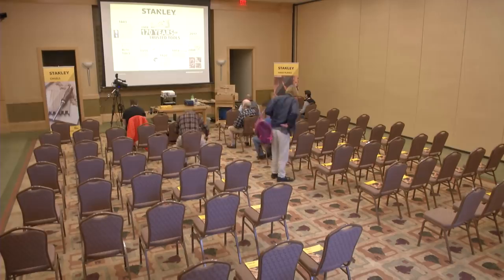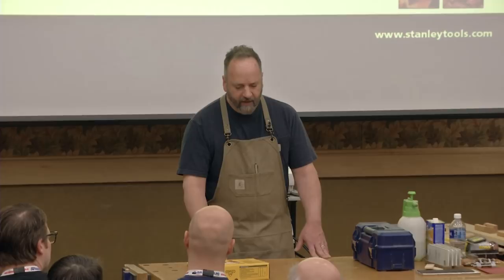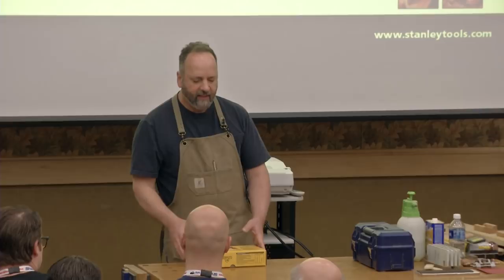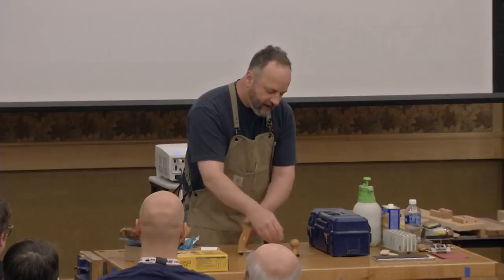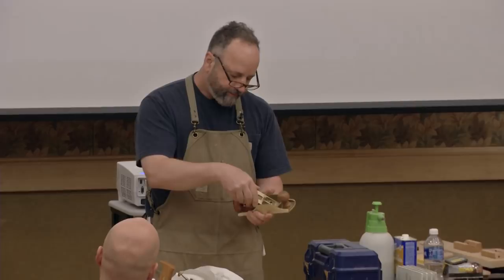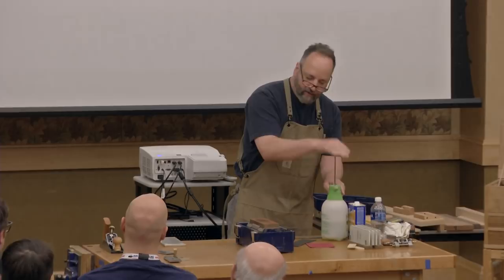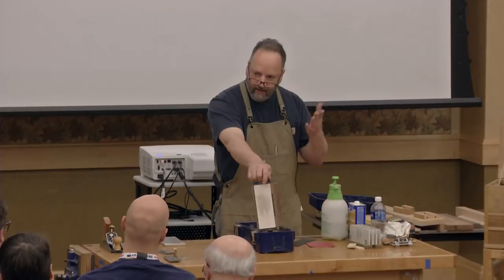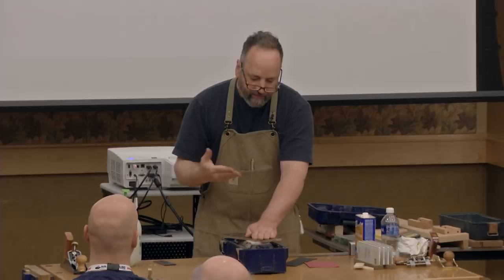FWW Live 2017: How to set up a handplane with Mike Pekovich